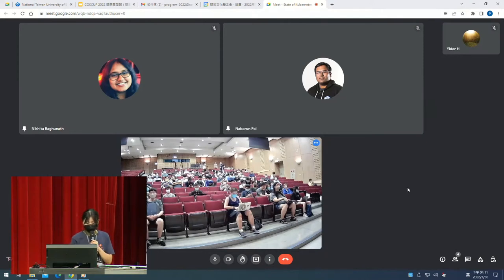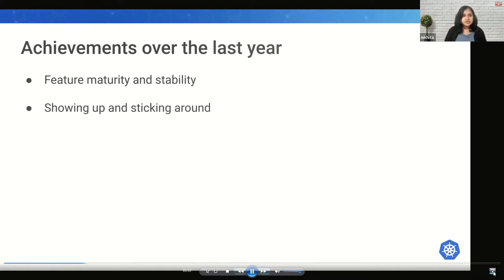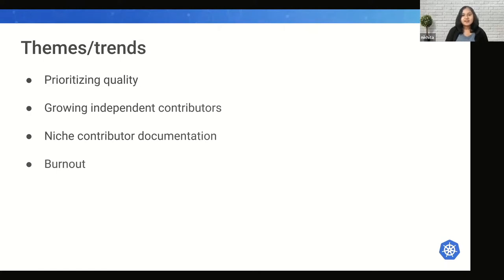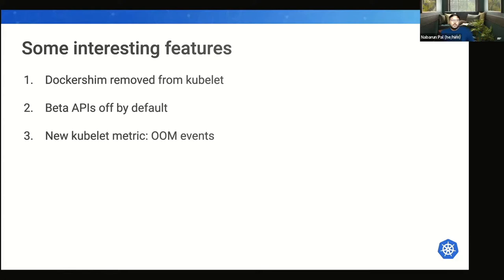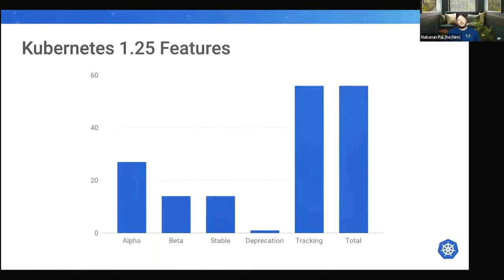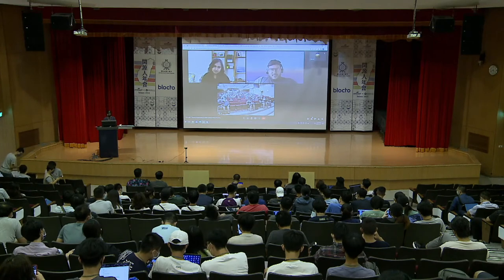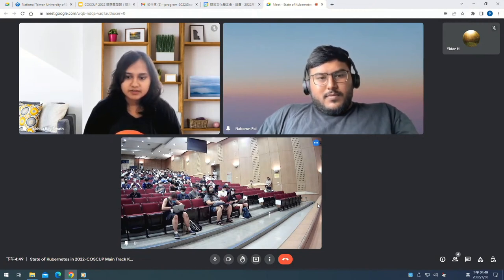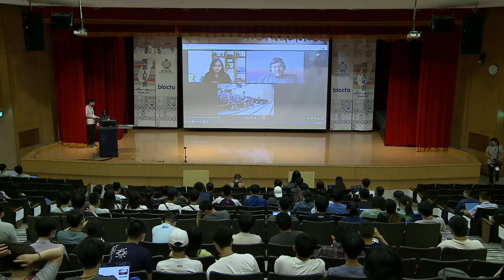State of Kubernetes in 2022｜COSCUP 2022 Main Track DAY01 [RB]